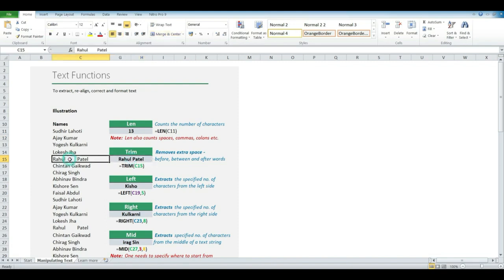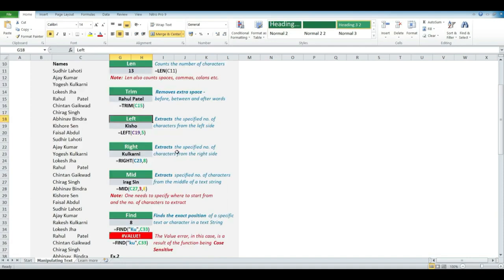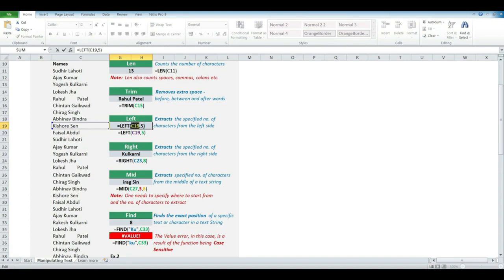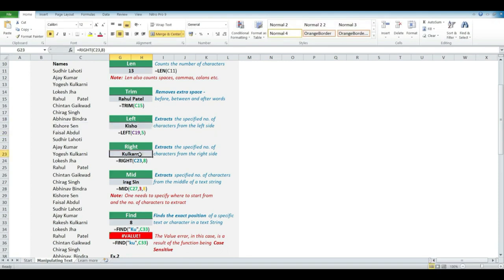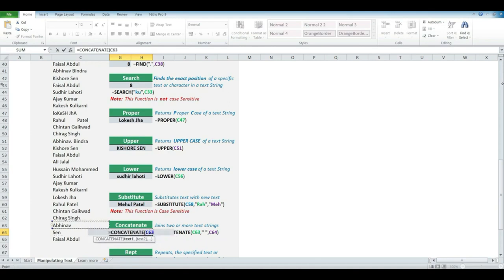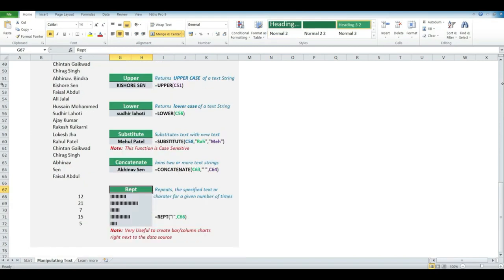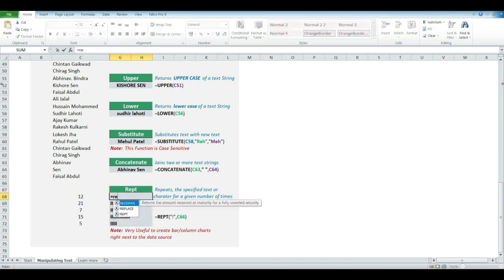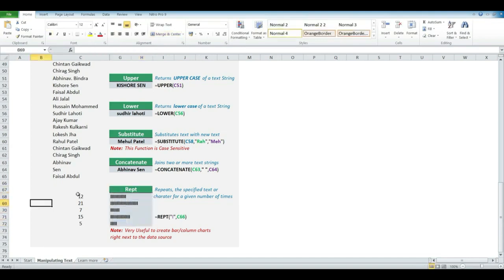Video#20 1 min Excel Manipulate Text LEN, LEFT, RIGHT, Concatenate, Rept, Find, Search Ready